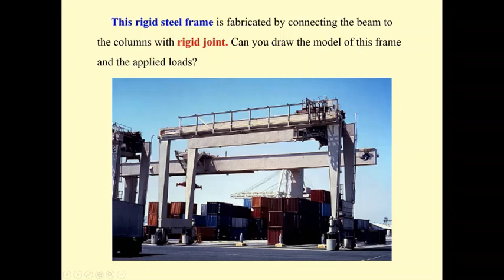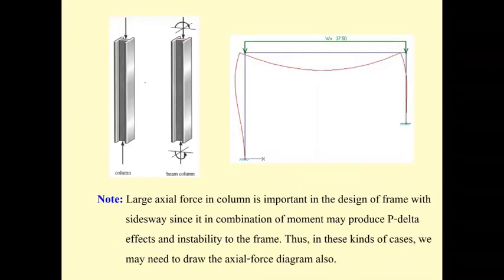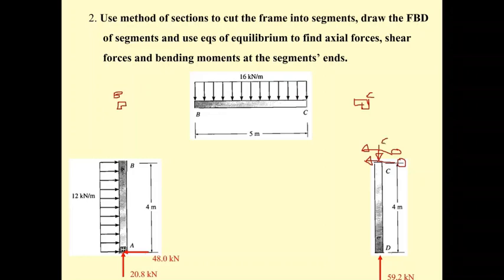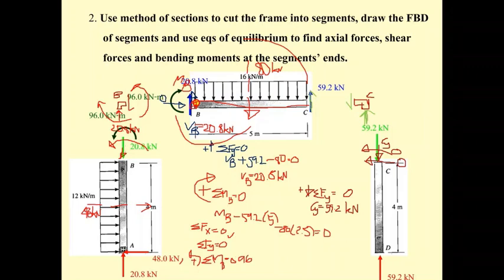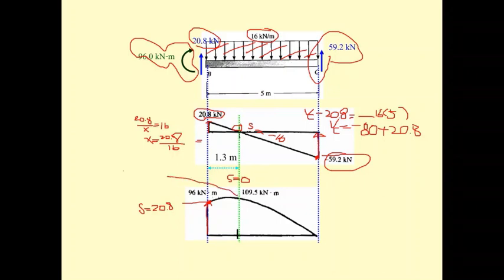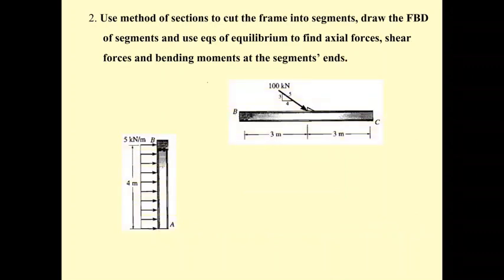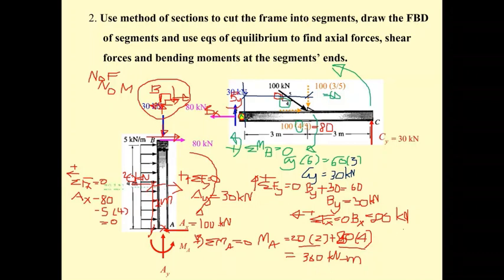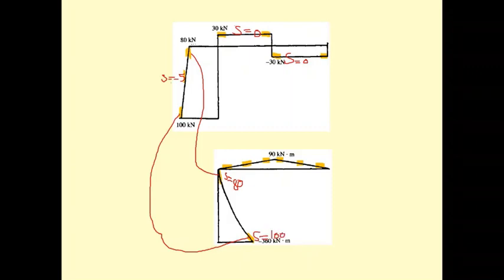582314 Ch 4 (Clip 3/3 Lec 8) FRAMES : Introduction